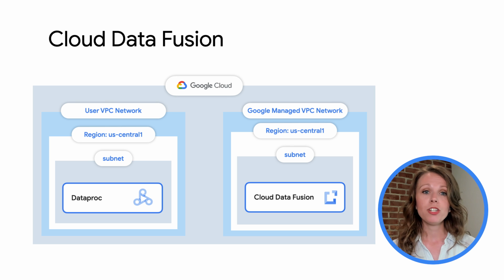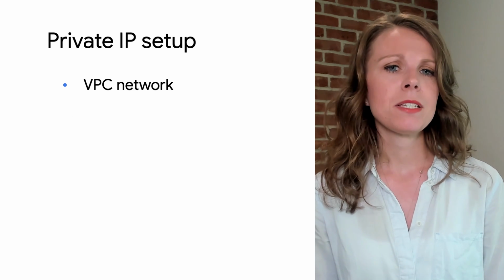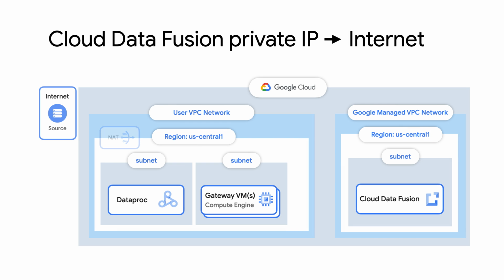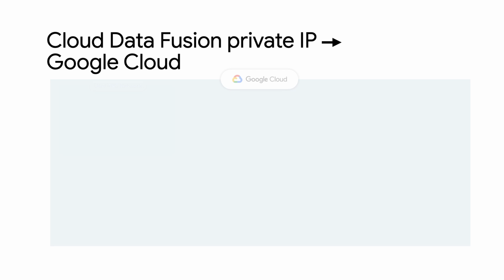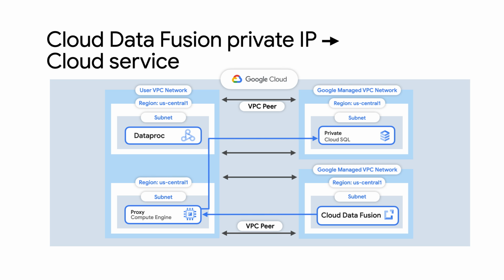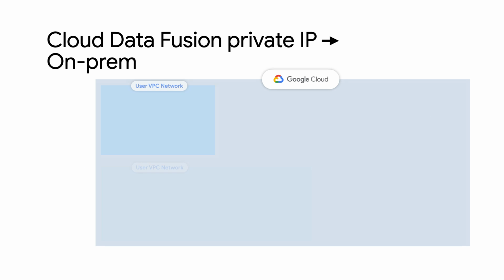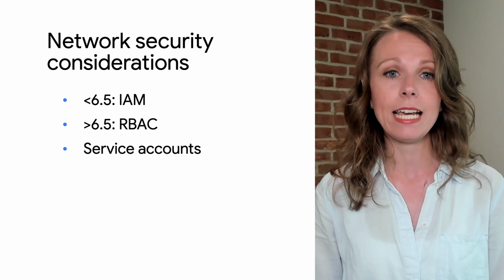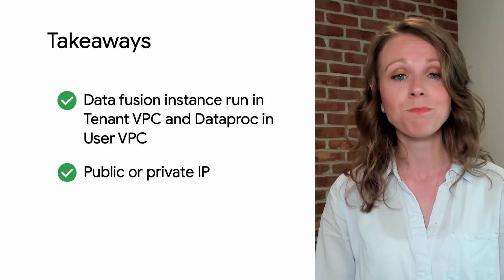Cloud Data Fusion: Concepts of Networking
To understand implementation, security, and connectivity in Cloud Data Fusion, it’s helpful to first understand the networking concepts. In this episode of Networking End to End, Lorin Price goes over what Cloud Data Fusion is, Public IP vs Private IP, and more. Be sure to look out for more videos on the Concepts of Networking for Google Cloud’s managed services!

Chapters
0:00 - Intro
0:18 - What is Cloud Data Fusion? Where does it sit within Google’s infrastructure?
2:03 - Public IP and Private IP Deployment Pattern
6:23 - Security
7:18 - Takeaways
7:55 - Conclusion